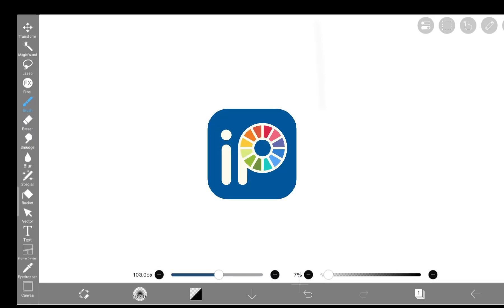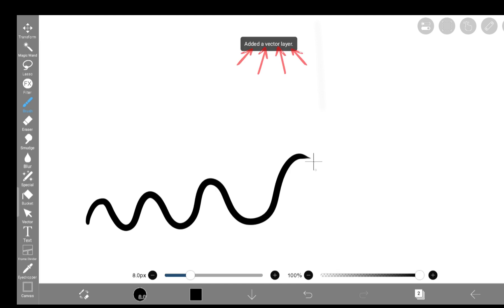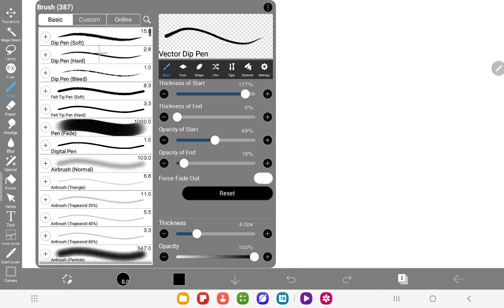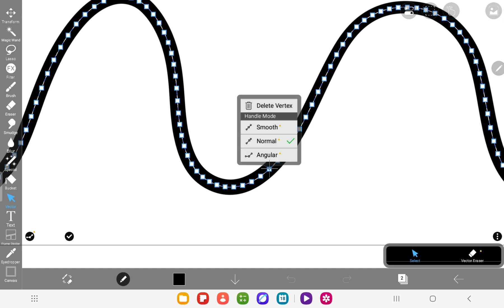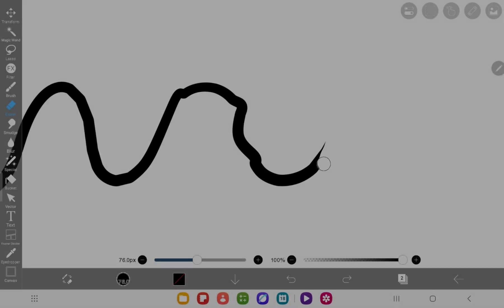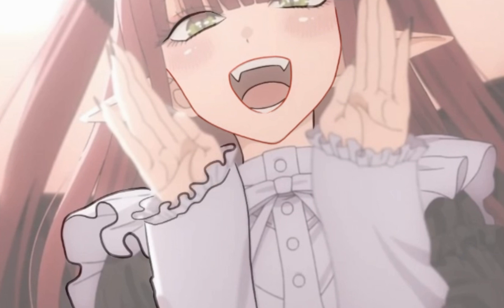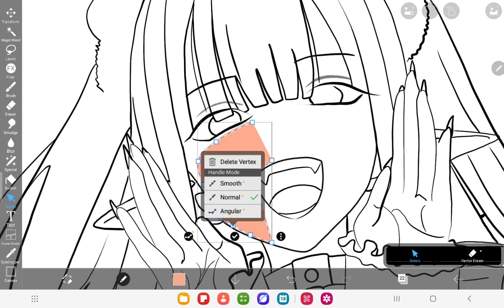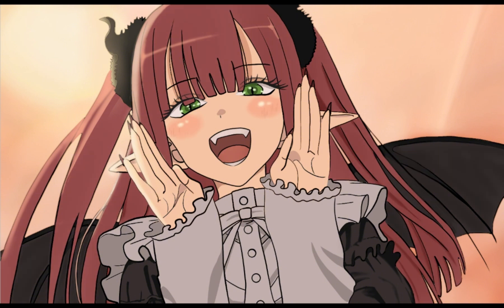Tracing with VECTOR LAYER in Ibis Paint X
🎨 What’s a Vector Layer in Ibis Paint X — and why should you care?

If you’ve ever seen that mysterious little “Vector” icon in Ibis Paint and wondered what on earth does this do?, this video is for you!
I’ll show you how vector layers actually work, how to edit lines and vertices, and why they’re so powerful — from clean tracing to perfectly sharp zooms.

We’ll go step-by-step through how to:
✨ Use vector brushes
✨ Edit and simplify vertices
✨ Adjust curve angles (yes, even a little math magic!)
✨ Color without messing things up

By the end, you’ll finally understand what that “Vector” button is really about — and maybe even fall in love with it. 💫